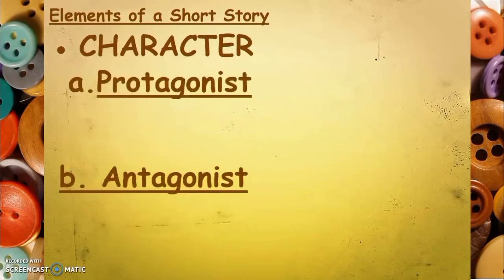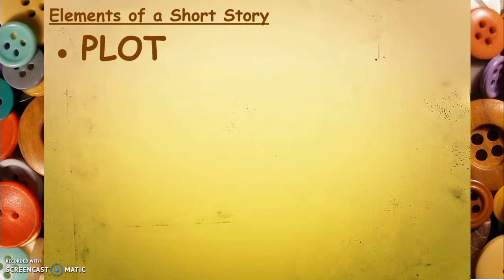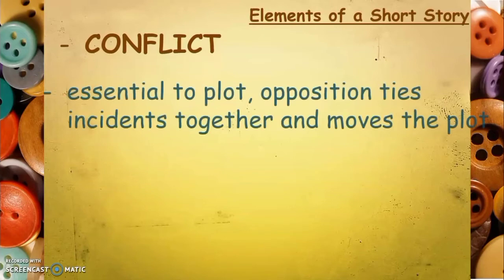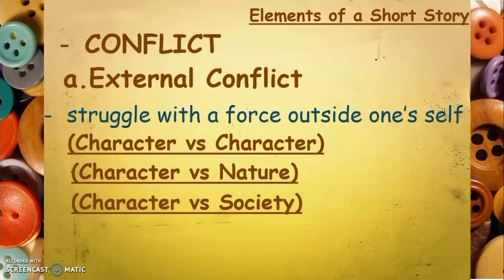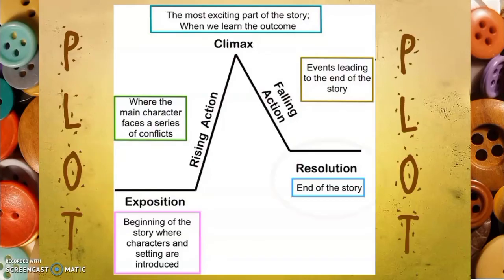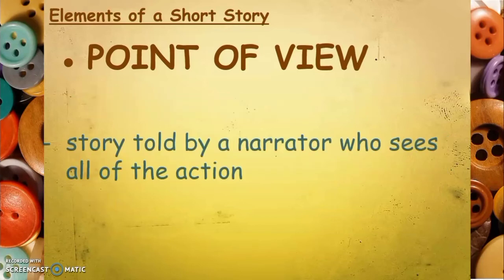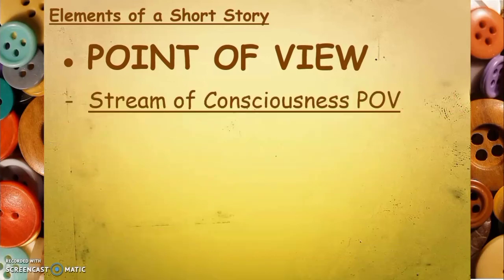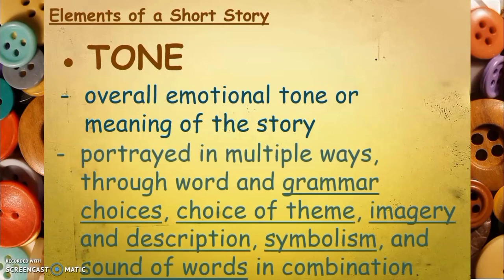Elements of a Short Story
Module 3: Elements of a Short Story